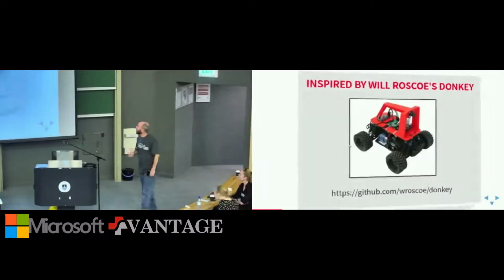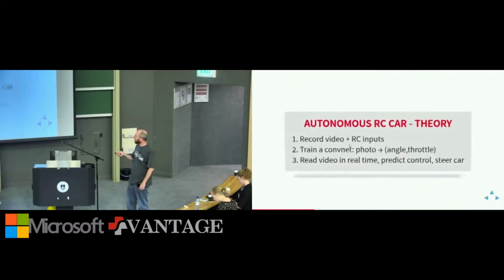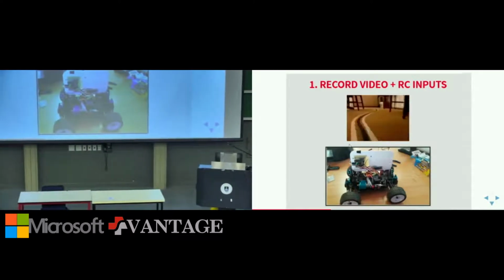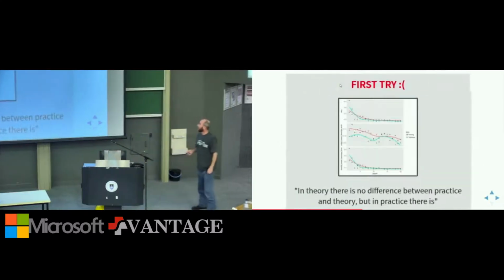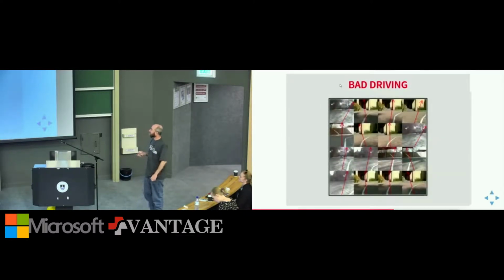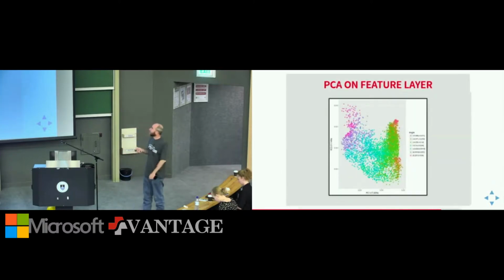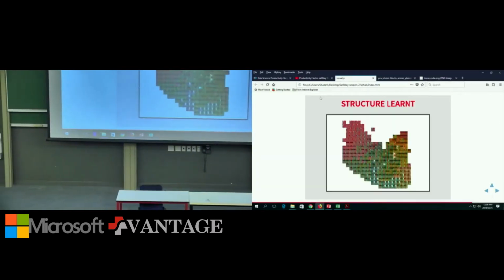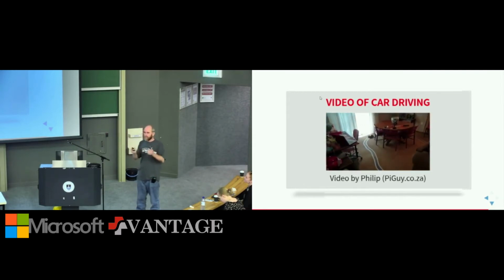satRday Cape Town 2018 | Schalk Henis: "R is for Racing"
Using R to train the ConvNet of a self-driving RC car. The car uses a RaspberryPi to stream images into a Keras based model that outputs direction and speed in real-time. R was used to visualize and augment training data, train the model and visualize the results and iteratively improve performance.